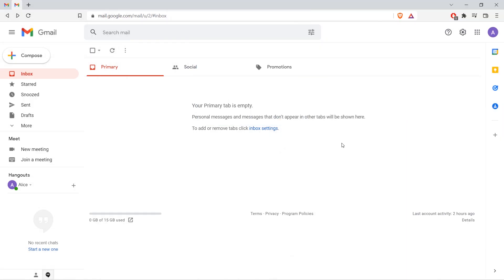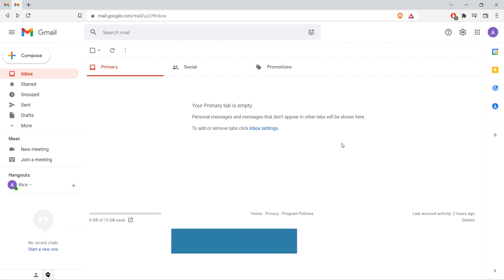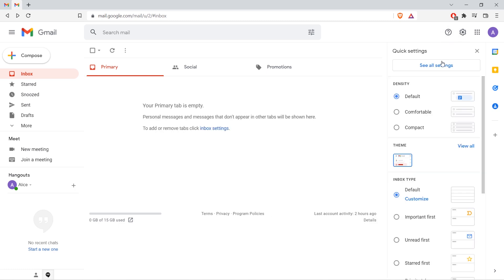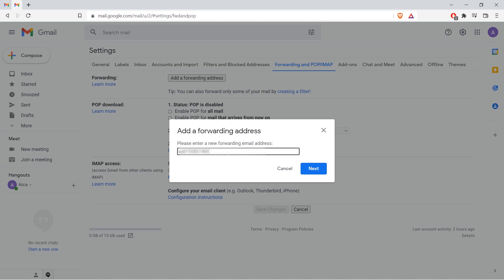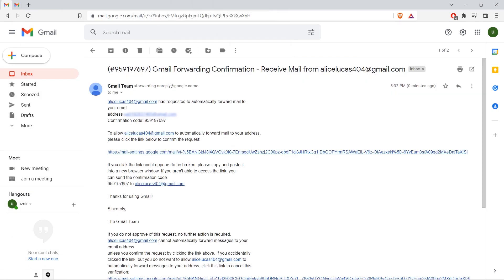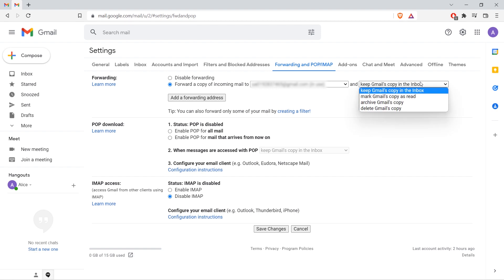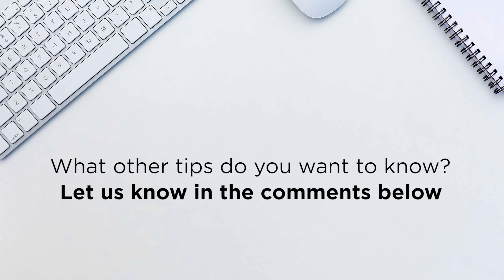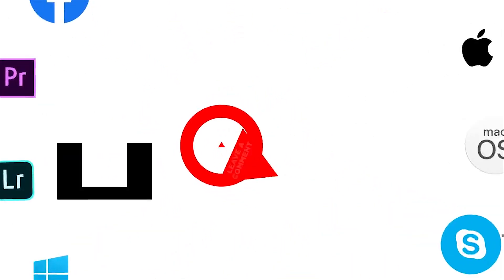How to Set Up Email Forwarding in Gmail | Forward Gmail Messages to Another Email Address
Email forwarding redirects incoming mail from one inbox to another. This feature is useful if you’re busy or on vacation or don’t want to receive any mail for some time.

You can set this up in a few simple steps.

Select the Gear icon, and then click See all settings.
Go to the Forwarding and POP/IMAP tab.
Select Add a forwarding address.
Click Next, then Proceed, then Okay.
Click the link and follow the prompts or copy the confirmation code & paste it into the Forwarding section, then select Verify.
Return to your forwarding section.
Select «Forward a Copy of Incoming Email to».
Choose what happens to email that goes to the Gmail account in the drop-down menu.
Select Save Changes.

That’s it!